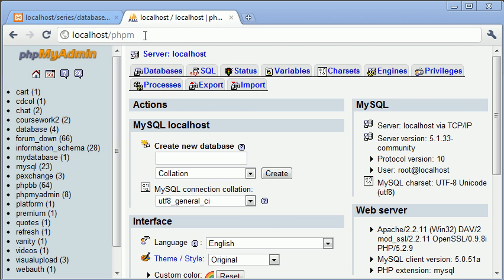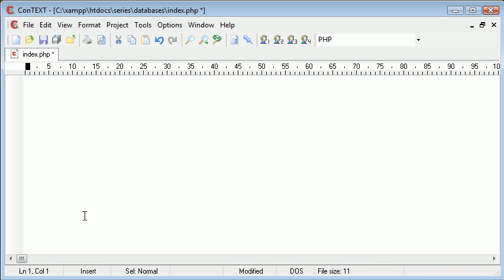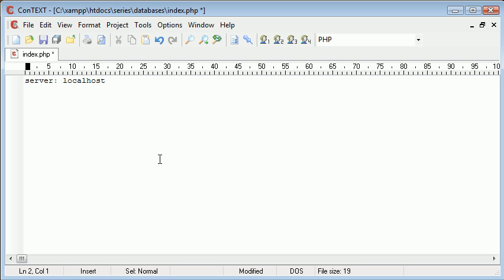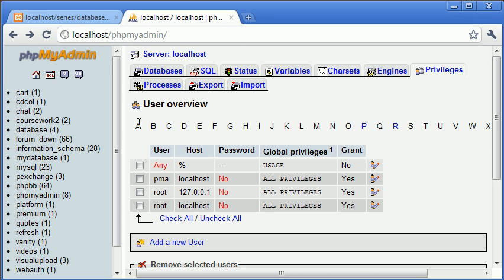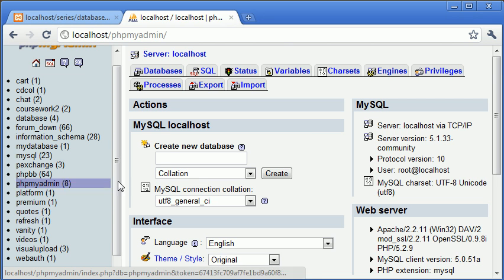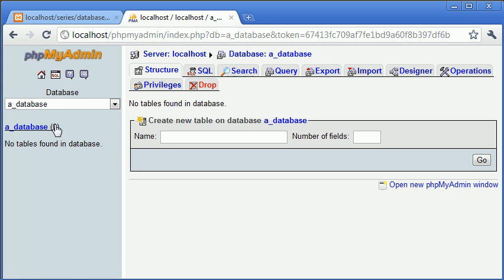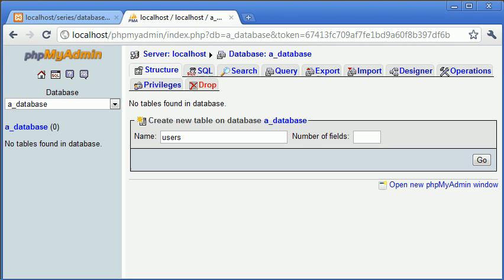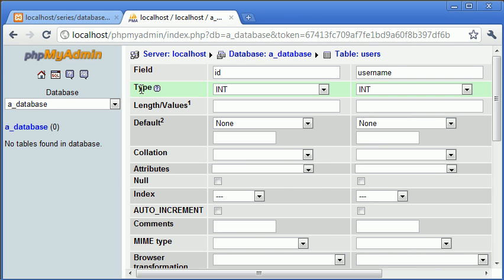Beginner PHP Tutorial - 110 - phpMyAdmin Part 1